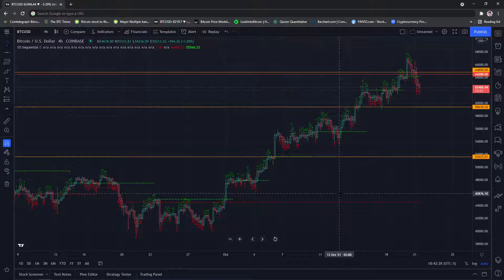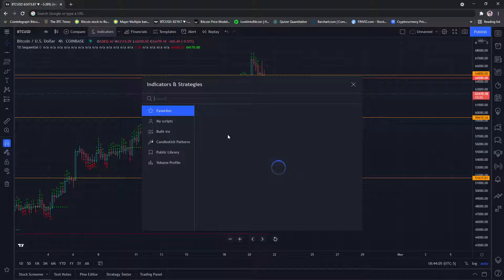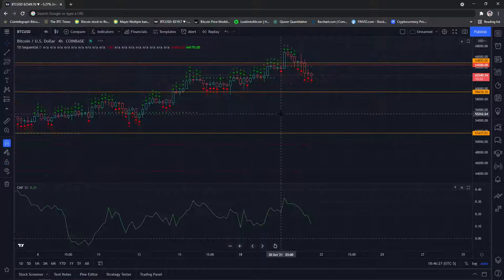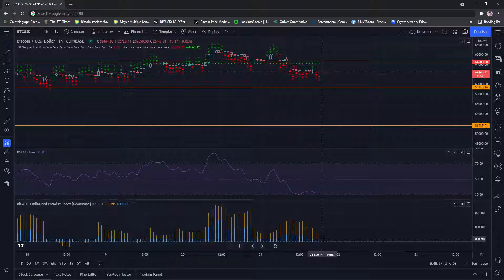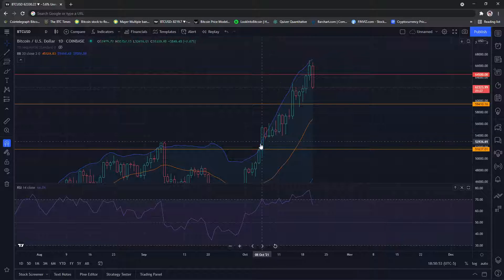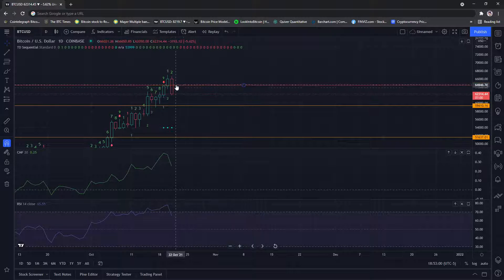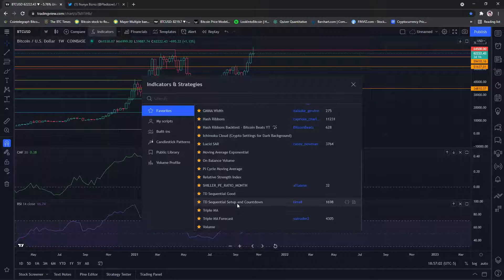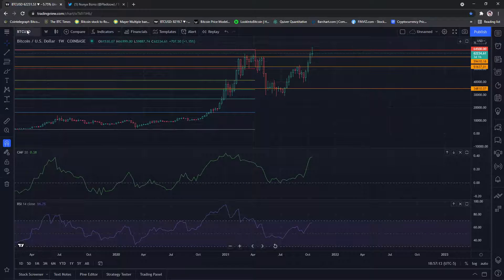Bitcoin New All Time High; Are we in for a pullback?